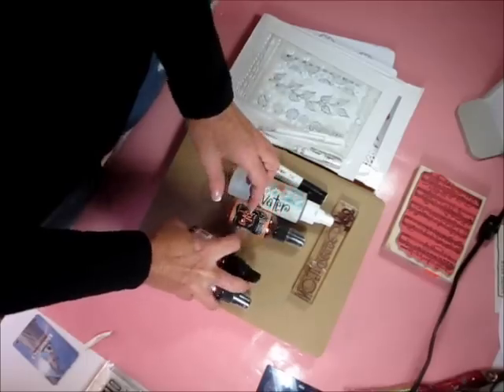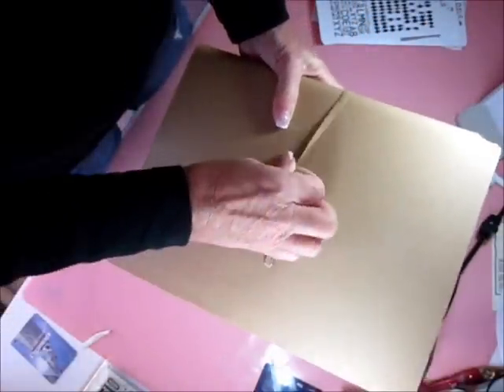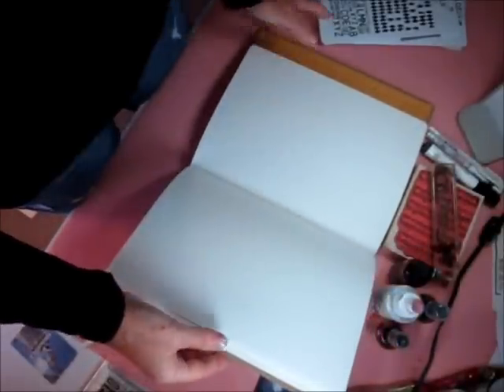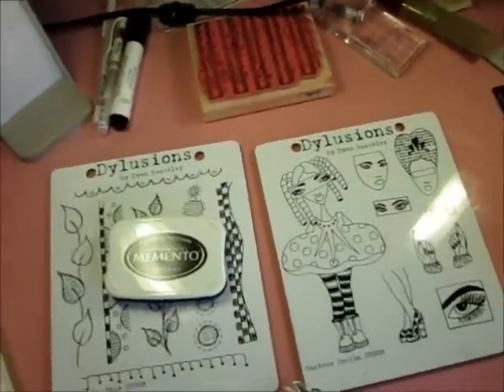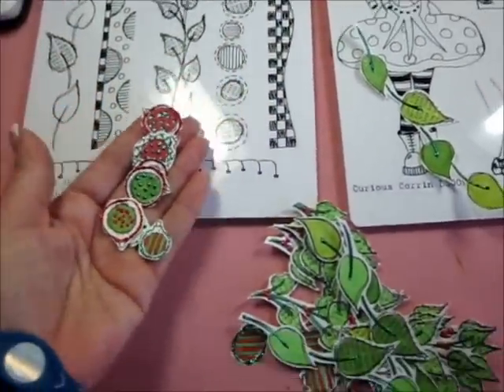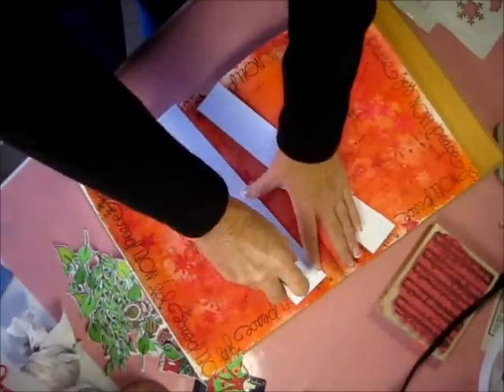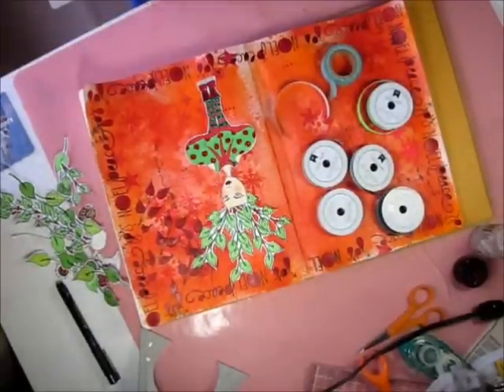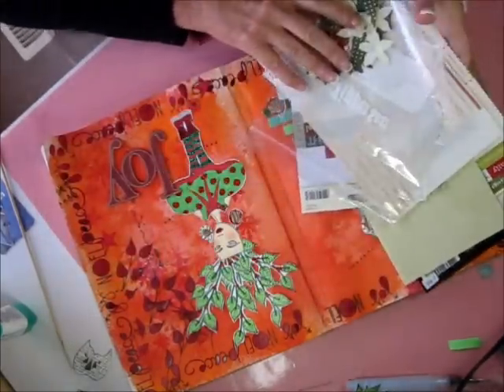Dylusions Art Journal Spread Tutorial - Christmas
A video response to Dyan Reaveley's Dylusions Christmas video dated November 1, 2012.
Supplies used:
Dylusions Creative Journal
Dylusions ink sprays - Squeezed Orange, Postbox Red, and Bubblegum Pink
Dylusions rubber stamps - Curious Corrin, Basic Backgrounds, and Around the Edge
Stickles - Xmas Red
Liquid Pearls - Ruby Red
Twinkling H2O paint - Lovestruck
Copic markers
Memento Tuxedo Black Ink
Stazon Ink - Red
Archival Ink - Black
Various (very old) Christmas sentiment stamps
Dylusions Stencils - Snow and Stars
Ranger Acrylic Dabber - black
White pen - Uniball Signo
Various (very old) rubons and stickers
American Crafts glitter tape